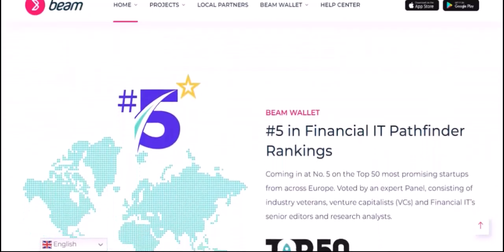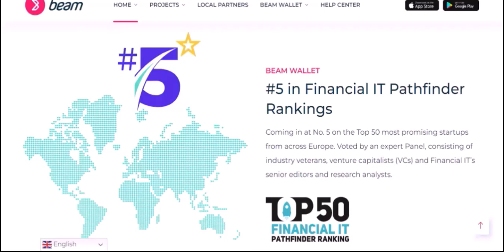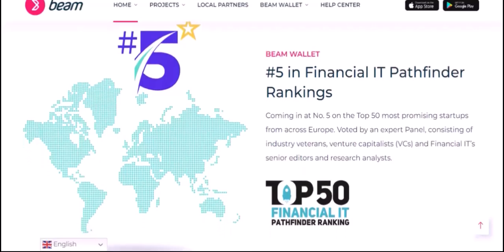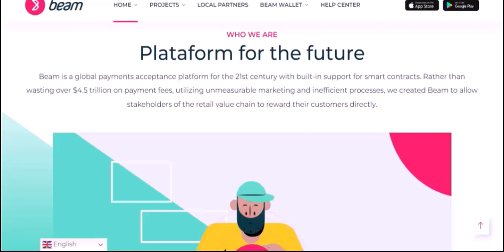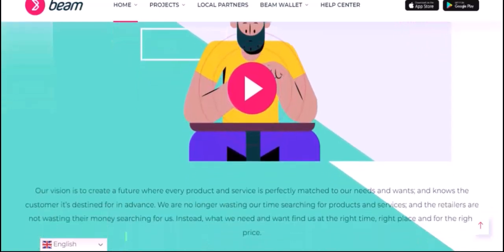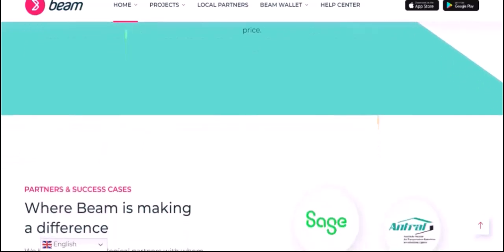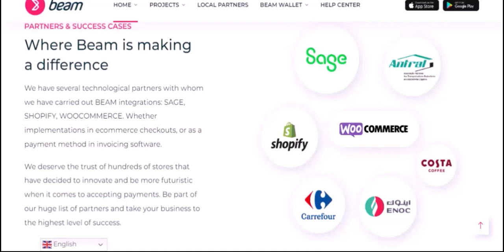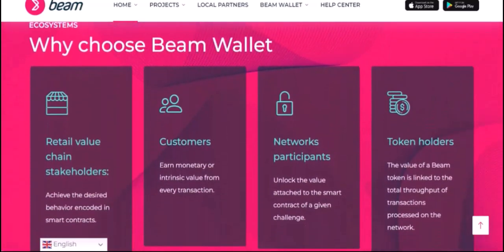What is beam USDT?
In this video we talk about What is beam USDT